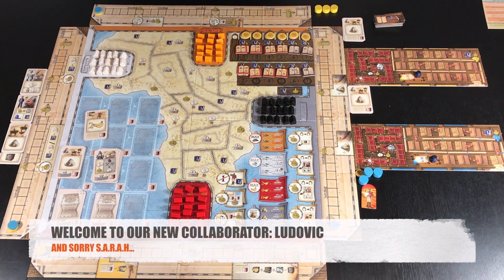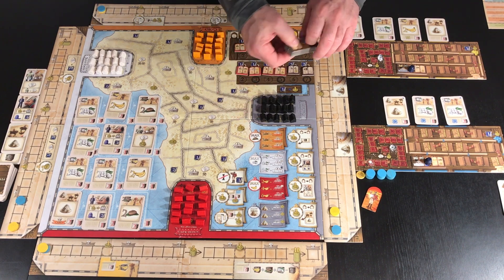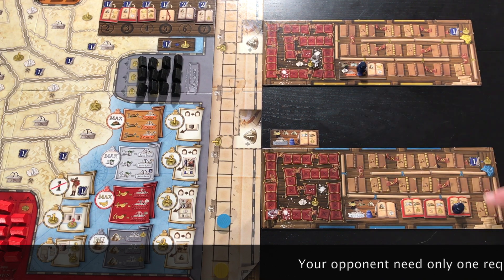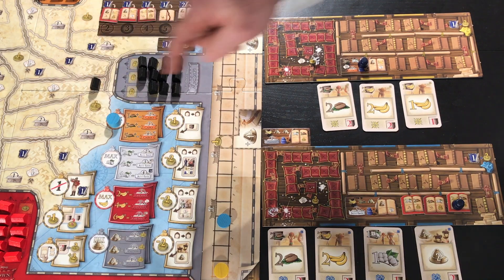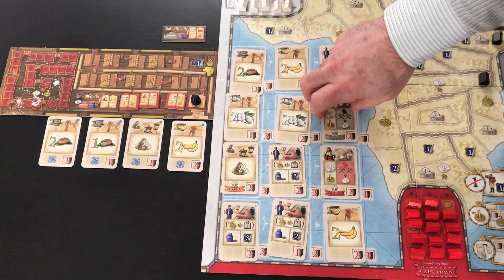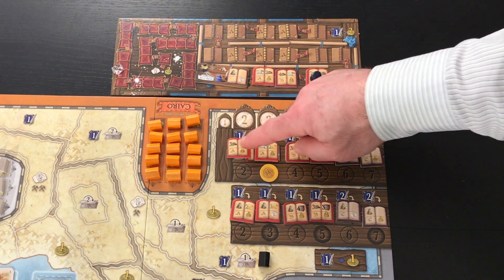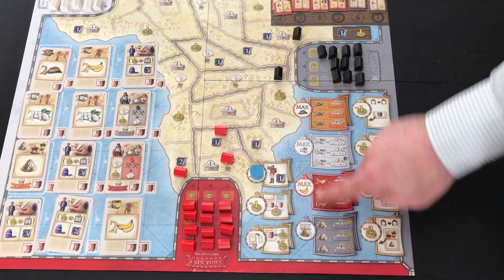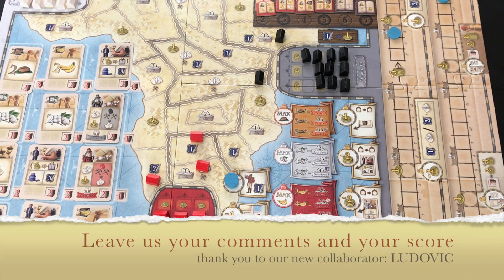Mombasa : the SOLO CHALLENGE- English rules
For our 8th solo challenge, the BoardGames Society presents: Mombasa. A Solitaire variant of the game.

And we are proud to welcome a new collaborator: Ludovic.

Now, it's your turn... and leave us your comments ans the score of your game!

Martin M & Ludovic T. / The Boardgames Society